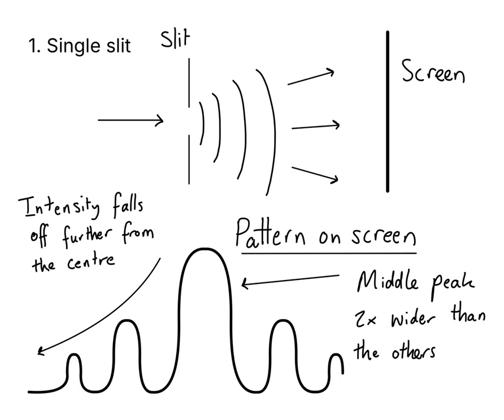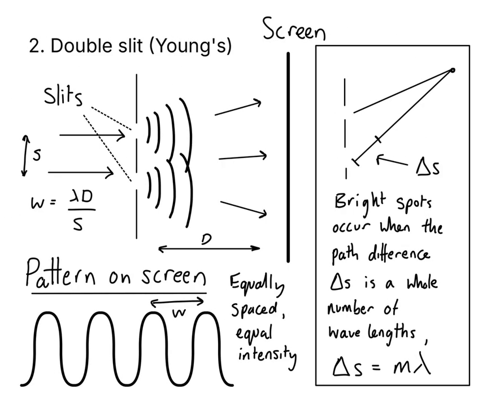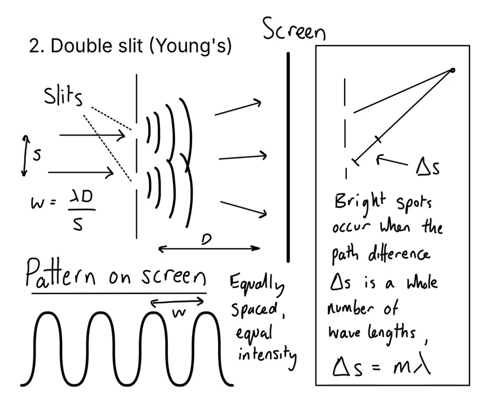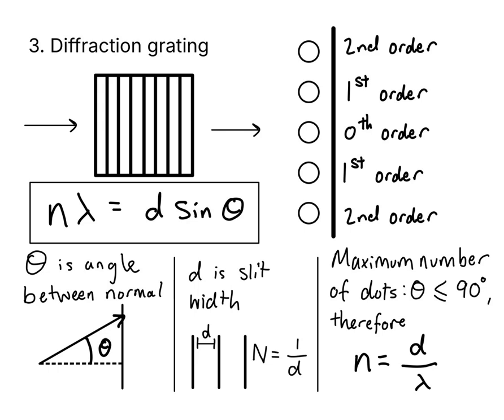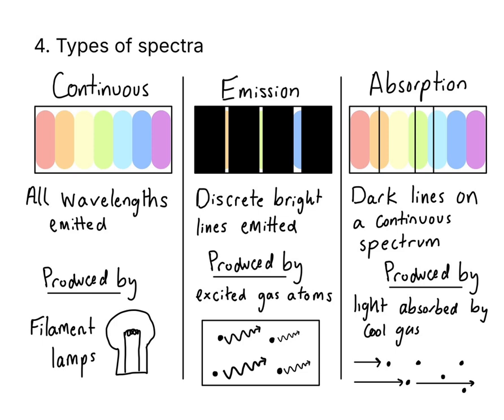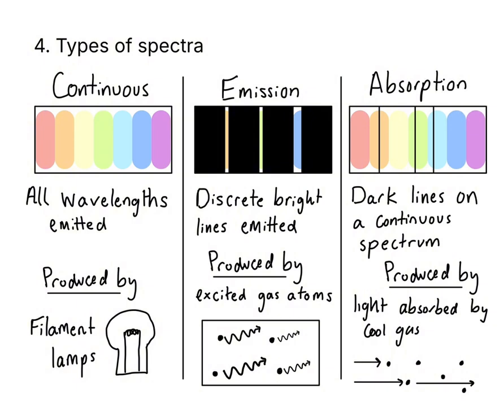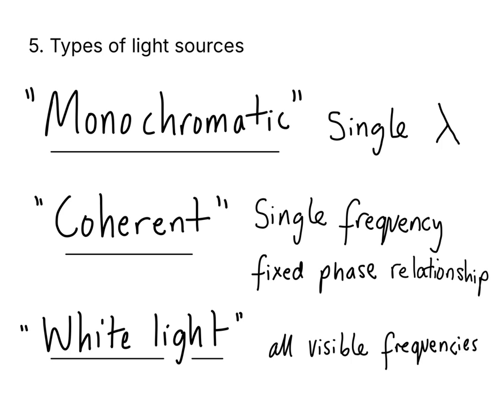AQA A-Level Physics: Diffraction, Interference and Spectra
Enjoy lesson 8!